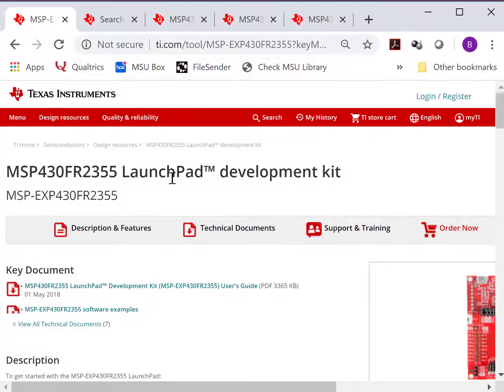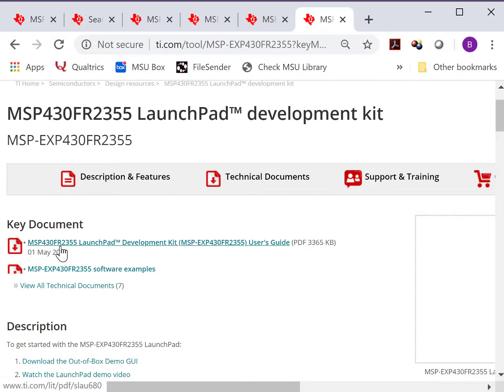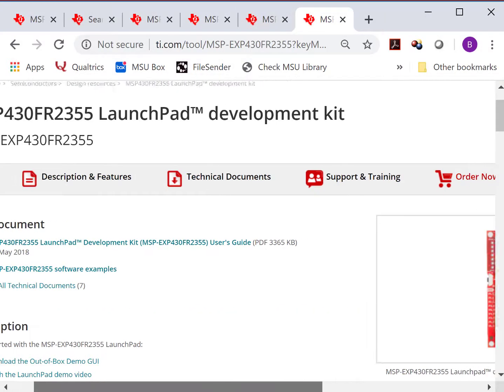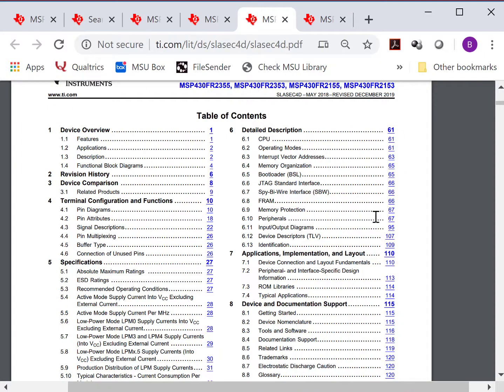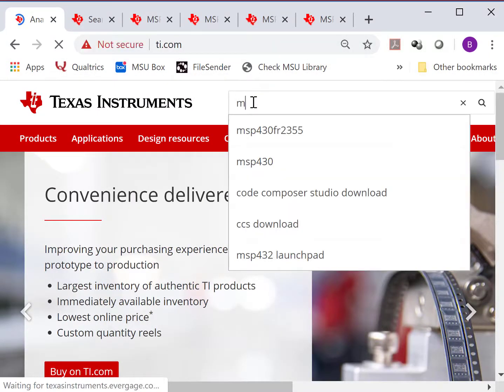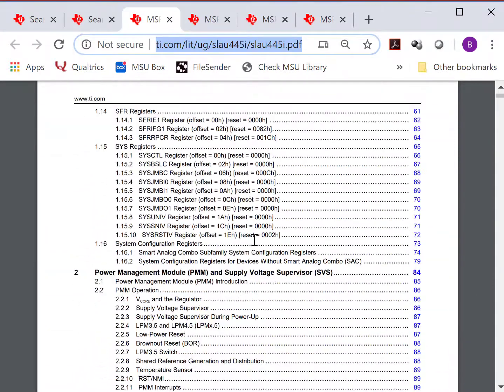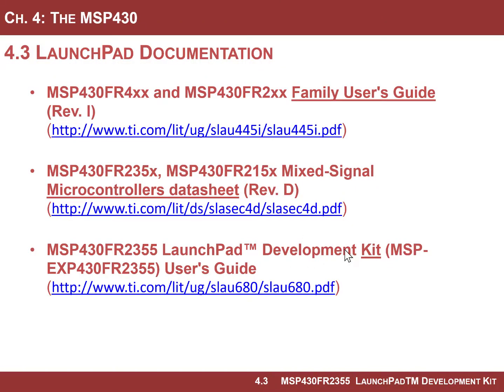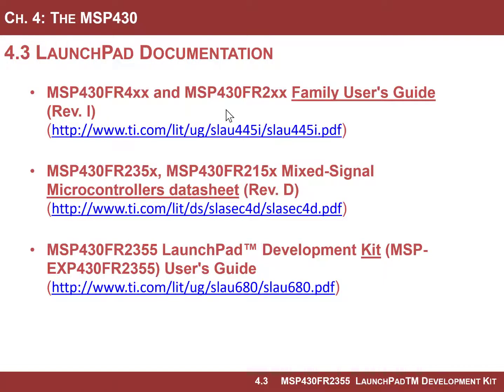4.3(b) - MSP430FR2355 Documentation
This video works best if you have my textbook and are following along with the video.  This video is associated with section 4.3 in the textbook "Introduction to Embedded Systems Design using the MSP430FR2355" by Brock LaMeres.  This video describes the documentation that is needed to understand and start programming the MSP430FR2355 LaunchPad board.  It also shows where to download the latest versions of the key documents.